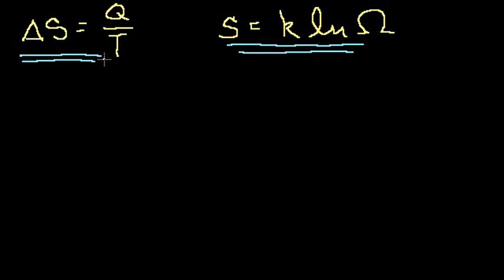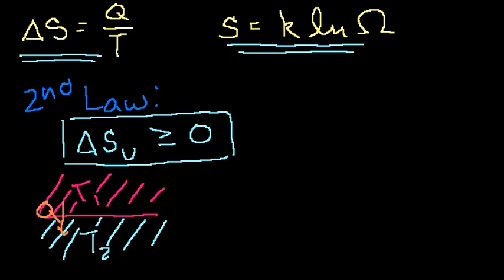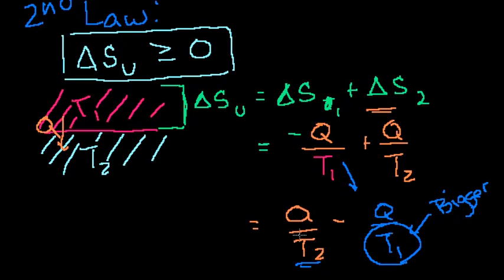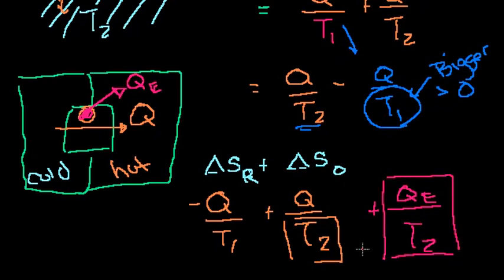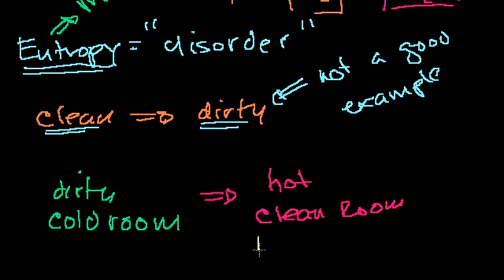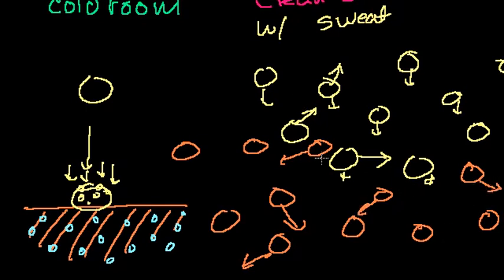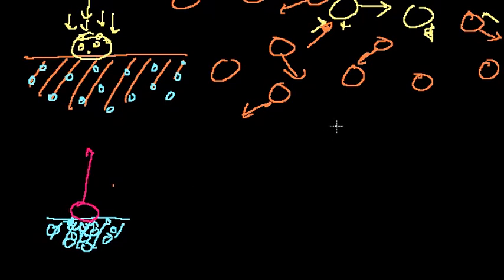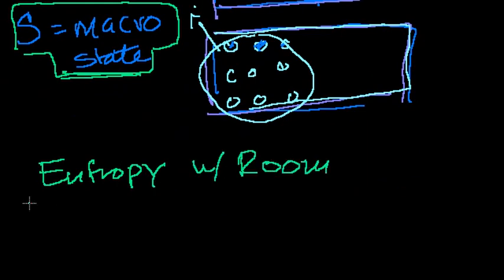Entropy Intuition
Happy Learning! 🌟